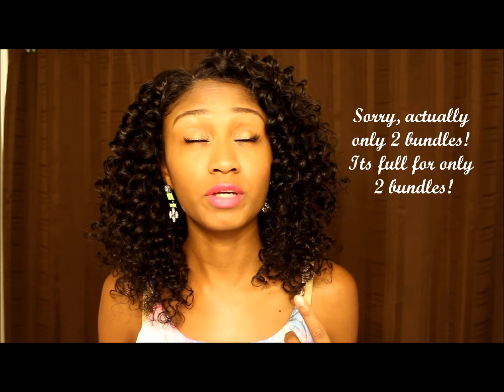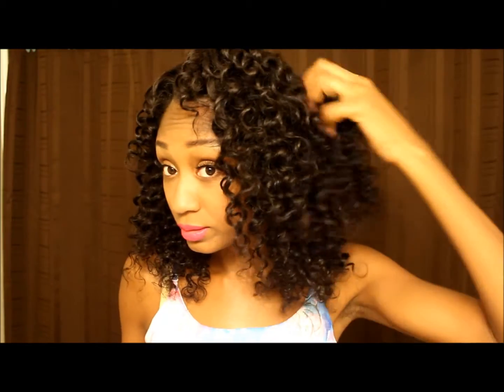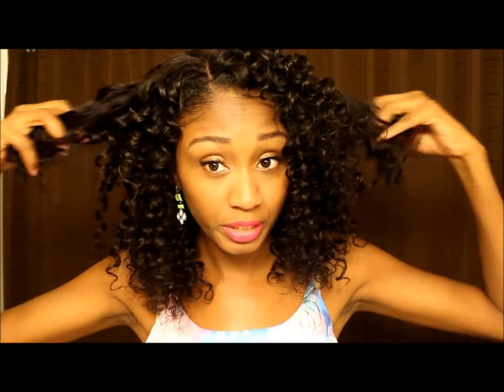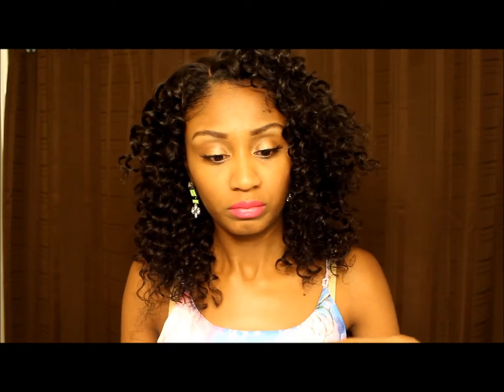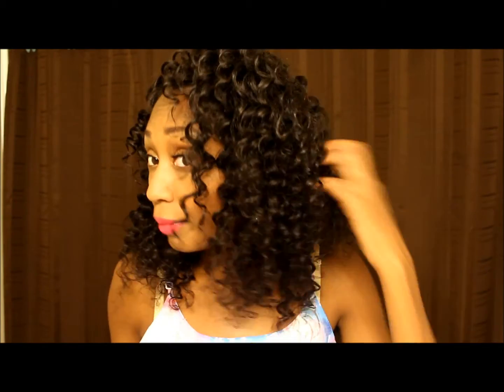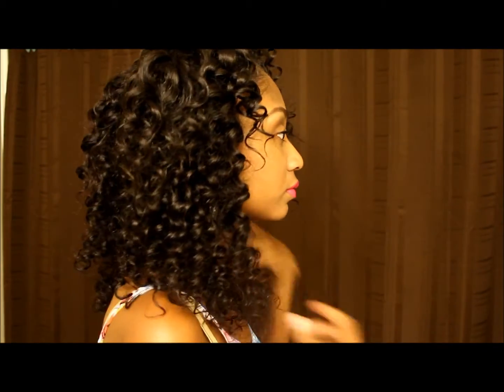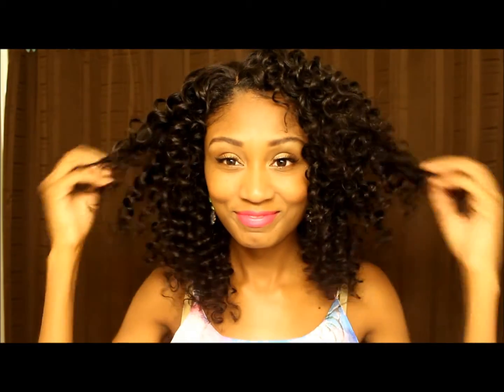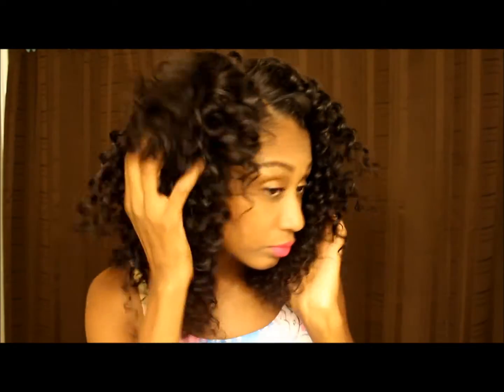BundleUp hair Update! Malaysian Deep Wave-2 bundles & closure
Hey all! This is just an update video for BundleUp hair. I wore the hair for a couple of weeks and its still beautiful and curly. I took the wig off at night so prevent squishing the curls and used only natural oils (like argon and coconut oil) to keep it moisturized.

I would definitely recommend this hair because it hasn't tangled or matted up, and the shedding is very minimal. They have longer lengths to choose from as well.